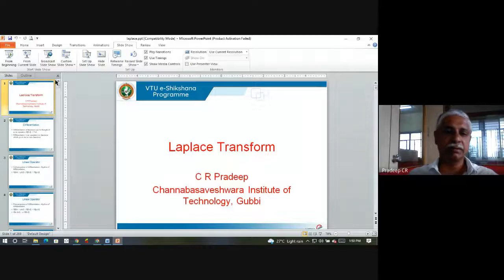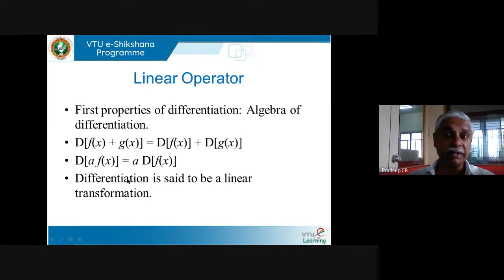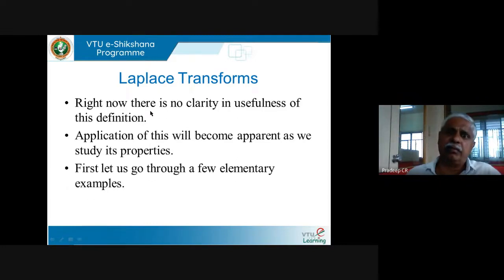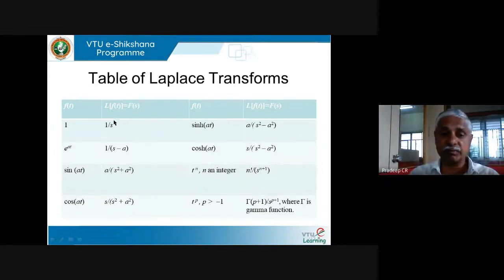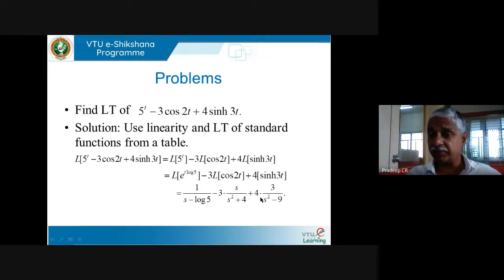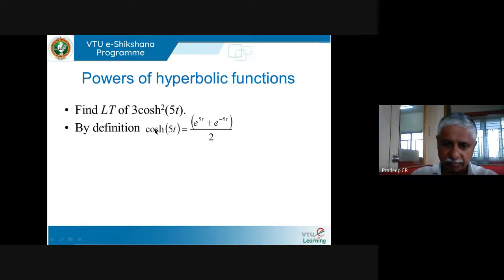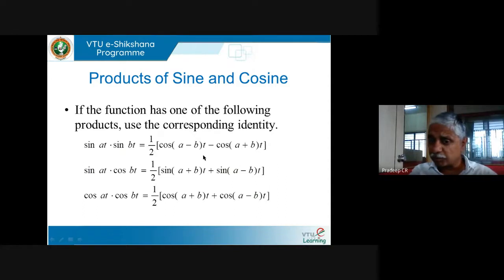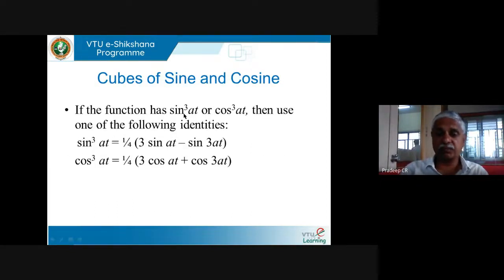Laplace Transform - Lecture 09